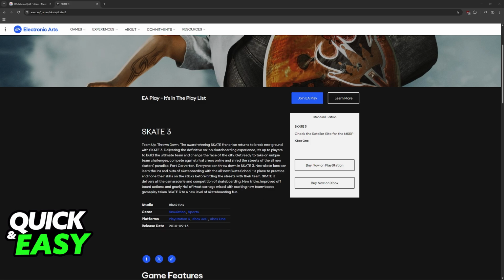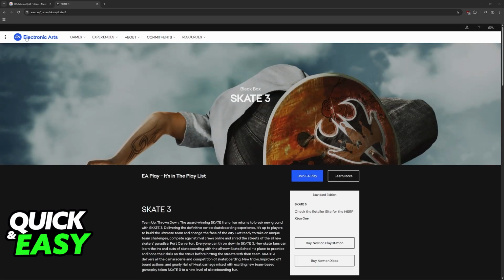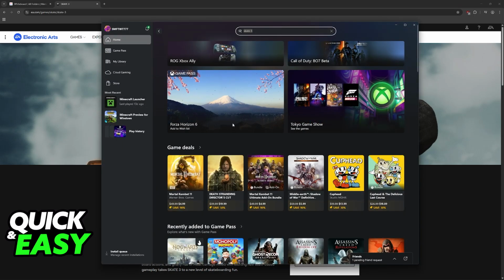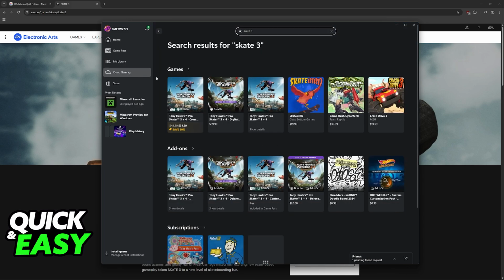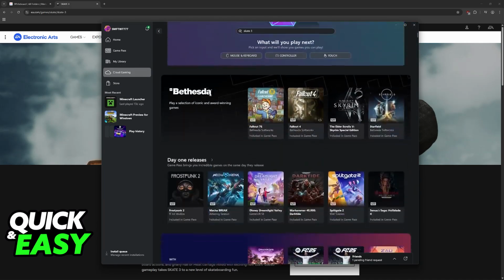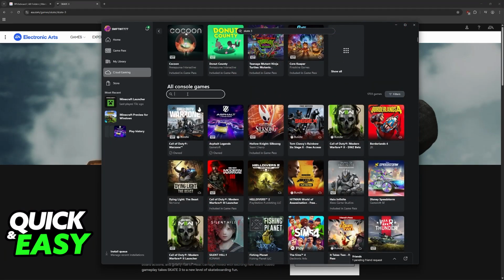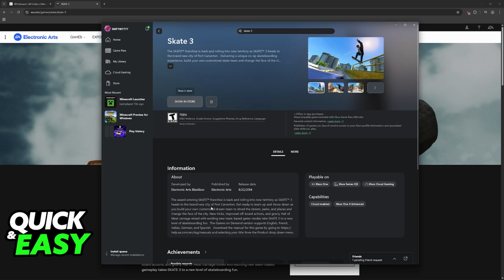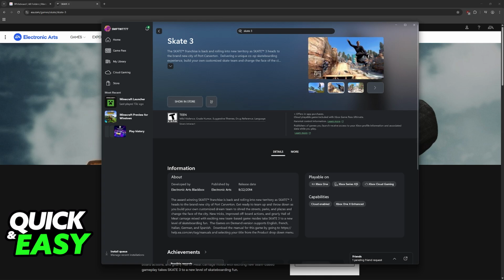How To Play Skate 3 on PC XBOX Game Pass (2025) - Step by Step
I will solve your doubts about how to play skate 3 on pc xbox game pass, and whether or not it is possible to do this.

I hope I have helped you with the video!